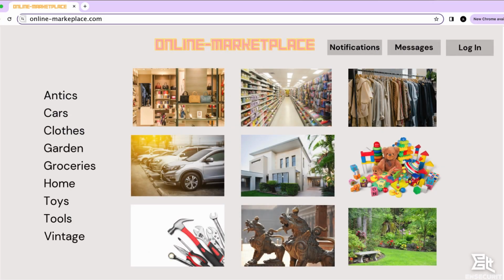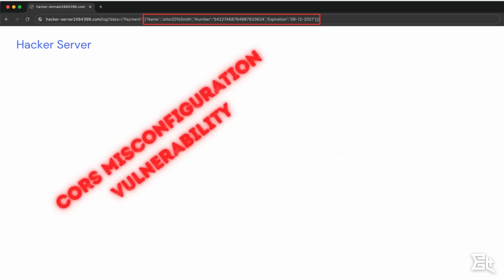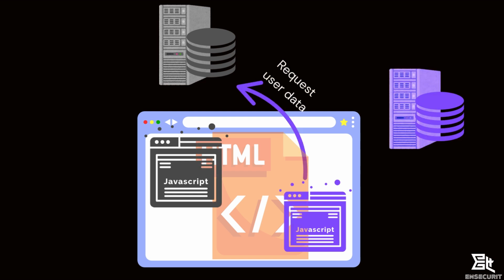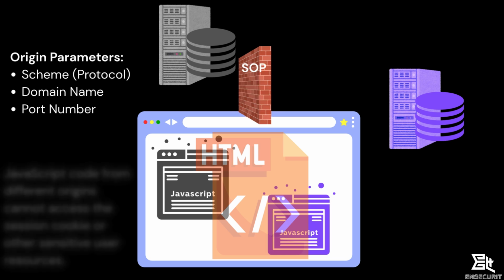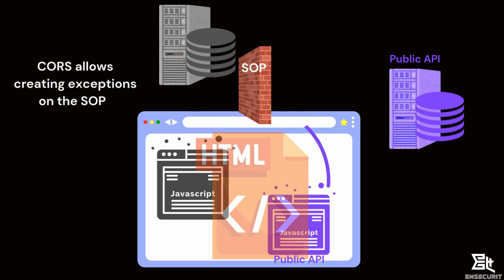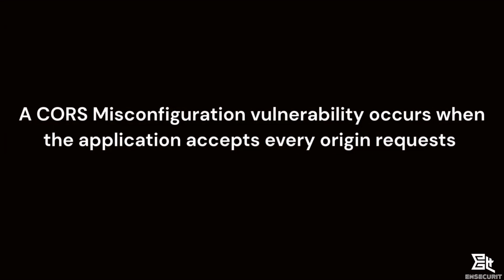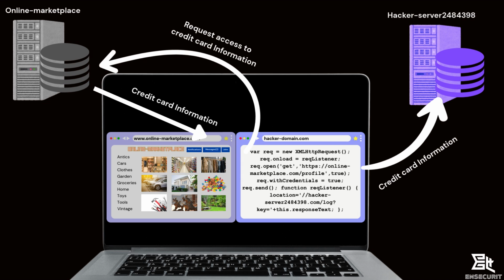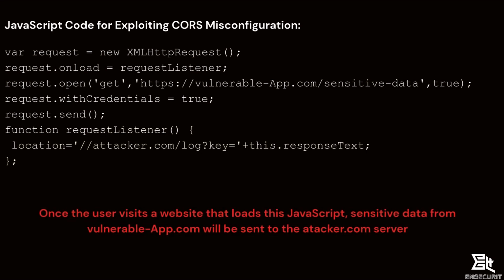Unauthorised Access to Sensitive Information by Exploiting CORS Misconfiguration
This video explains what Cross Origin Resource Sharing (CORS) is as well as its role in application security. Then the CORS Misconfiguration is described, what the vulnerability is, how to identify if the application is vulnerable to CORS Misconfiguration, how to exploit and how to prevent this vulnerability.